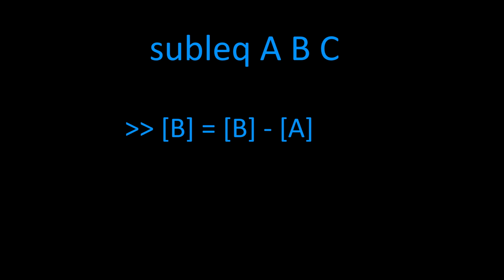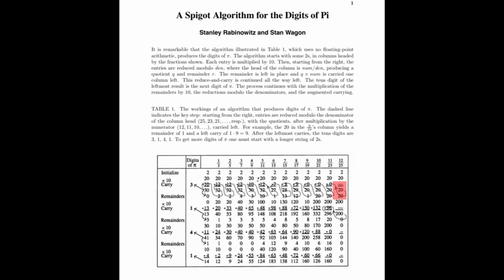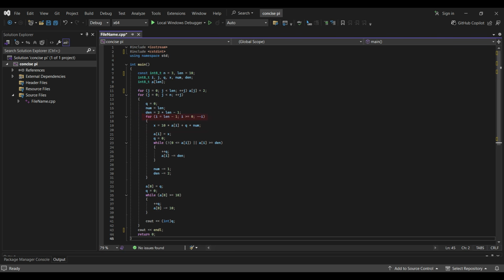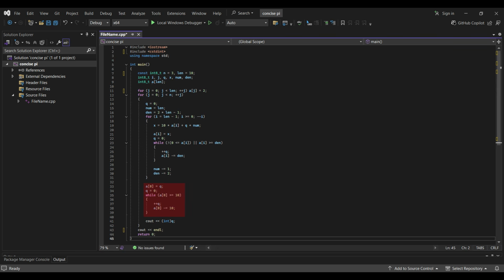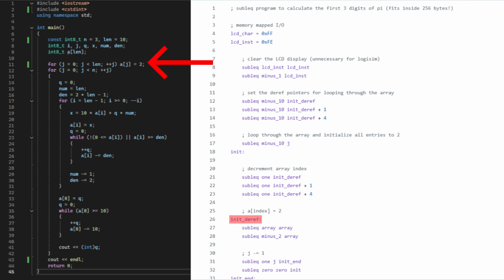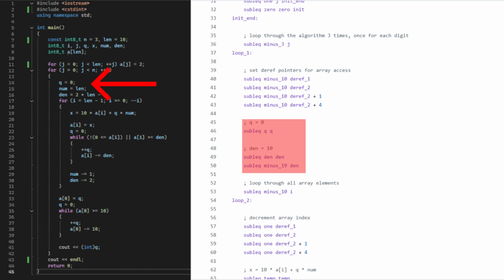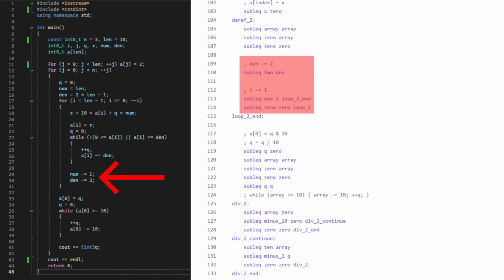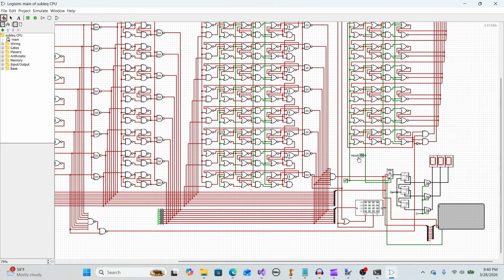Computing Pi on a Homemade Computer (running subleq)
This video tests the limits of my homemade subleq CPU by building and running a program that calculates the first three digits of pi using a spigot algorithm.  We start with a C++ algorithm, then we translate that C++ code into assembly code, then assemble it into machine code that the processor can run.  This program took a lot longer to get running than I thought it would, so the video was not ready for pi-day like I hoped.  However, seeing the processor running the program successfully was really satisfying!

Here's a video that goes into more detail on how this processor works:

All of the files related to this project (the Logisim design for the CPU, the pi assembly program, and the assembler) can be found on my GitHub:

If you want to check out the original source for the spigot algorithm I used, it can be found here: